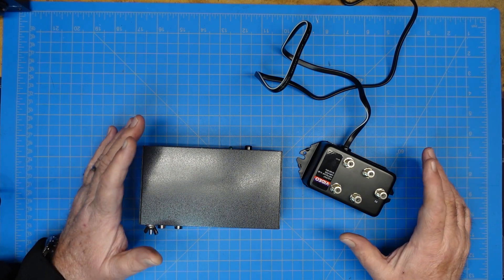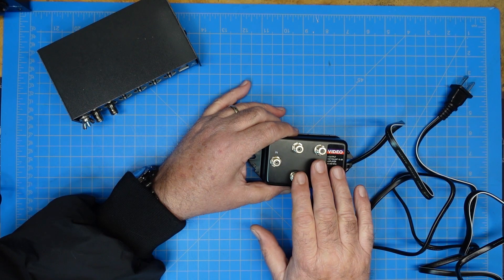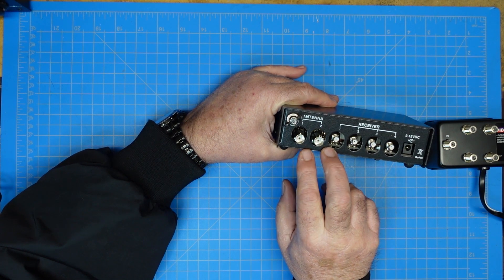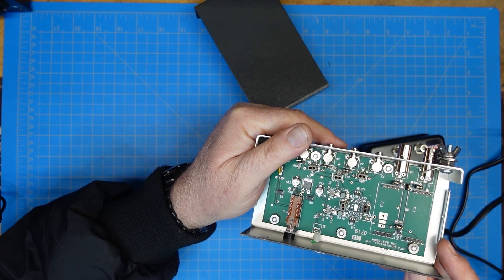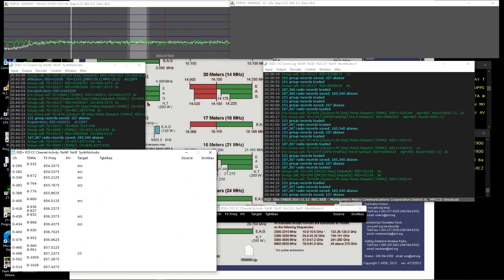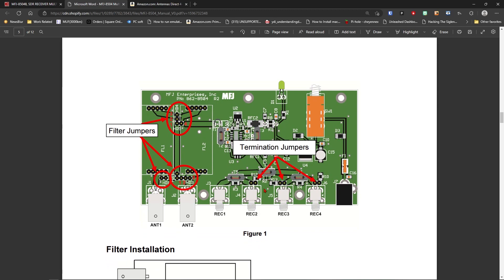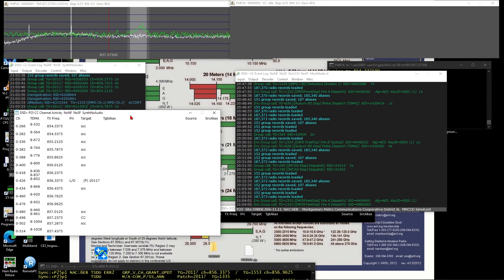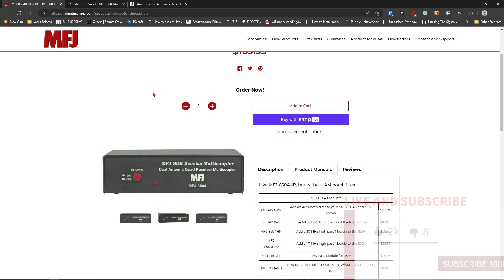Connect a single antenna to multiple SDR. No Switch!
We explore the "multicoupler" and "drop amplifier" - two slightly different devices, that essentially do the same thing.   There are multiple names for basically the same dingus, drop amplifier, distribution amplifier, multicoupler.  The big difference is some are oriented more towards cable-tv usage.  News flash - CATV frequencies are well within the range of an SDR, and include 2m/70cm/33cm/23cm.

These are designed to take a single RF input, and output to 2 or more receivers at the same time, with no loss of signal.

Exclusive supporters channel on TOADS Discord, with access to other channel members and me!  Supporters only live streams every month.